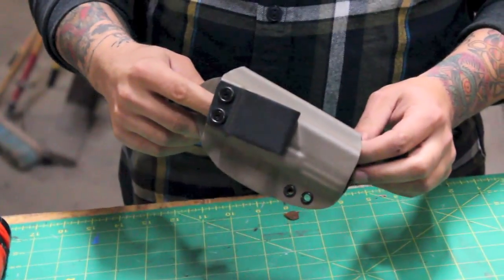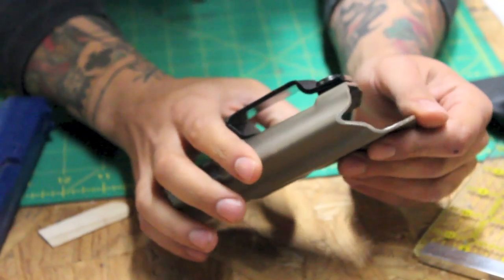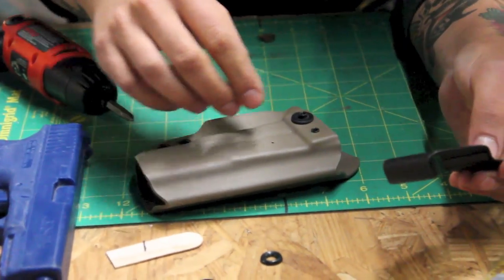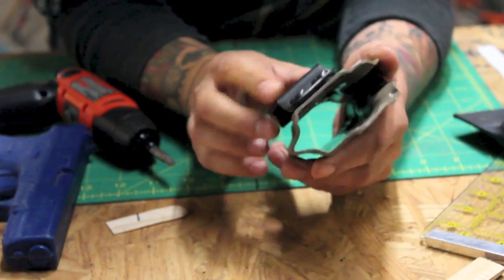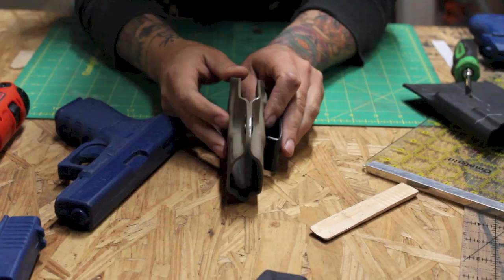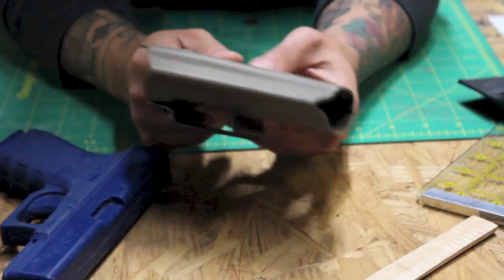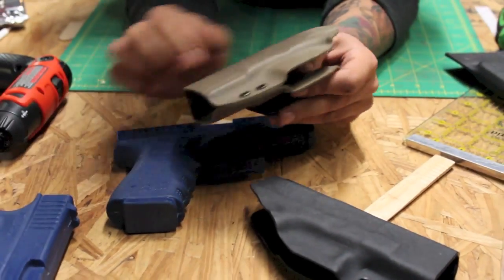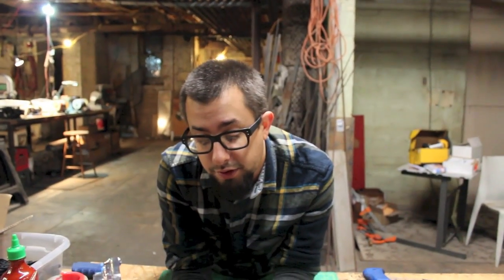Holster Clinic Episode 15